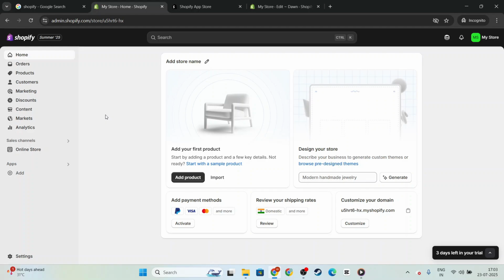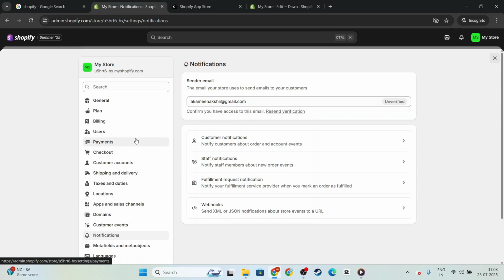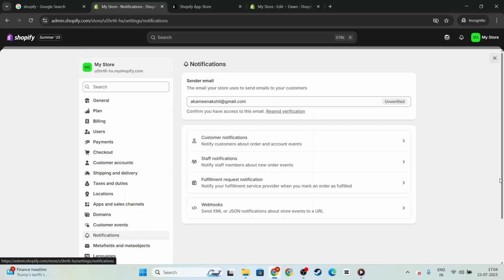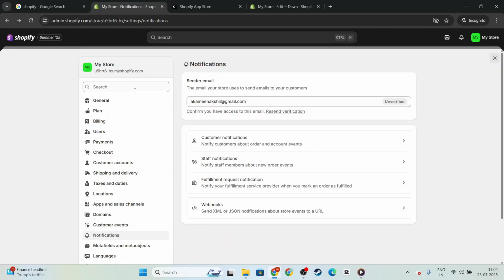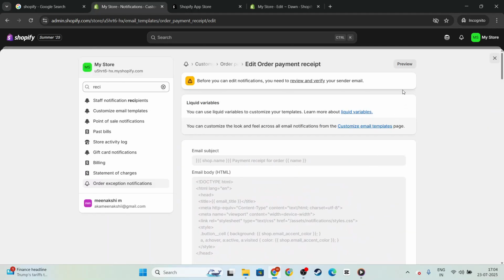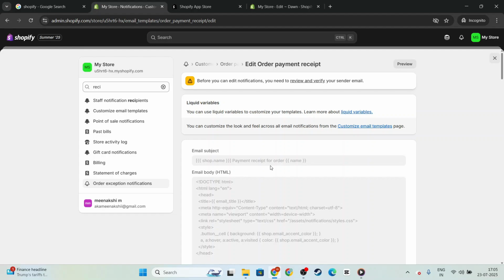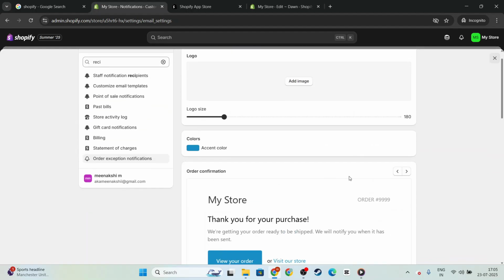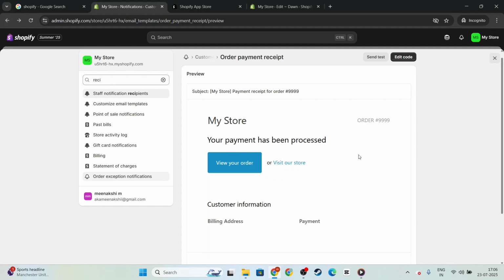How to Customise Receipts on Your Shopify Store 2026 (Step By Step)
Learn How to Customise Receipts on Your Shopify Store in this video.

In This Video, We'll Show You 👇
Shopify Receipt Customization
Shopify Receipt Template
Customize Shopify Receipts
Shopify Order Confirmation Email
Shopify Email Templates
Shopify Invoice Customization
Shopify Receipt Tutorial
Shopify Store Receipts
Edit Shopify Receipts
Shopify Receipt Settings
Shopify Receipt Design
Shopify Receipt Logo
Shopify Order Confirmation
Shopify Invoice Template
Shopify Branding